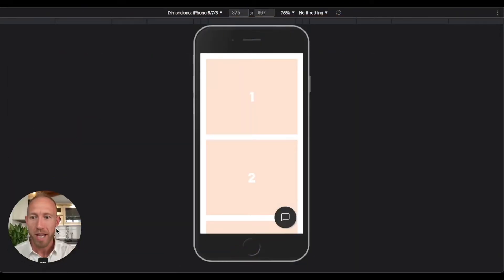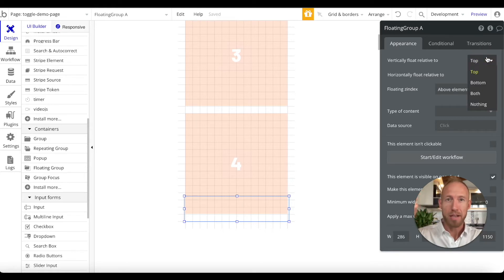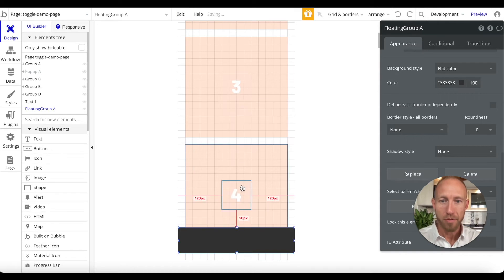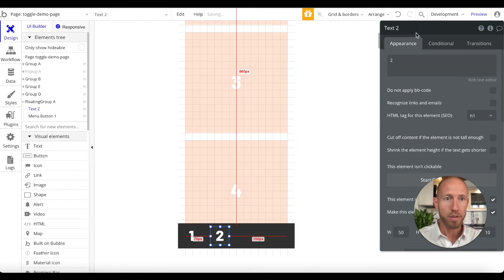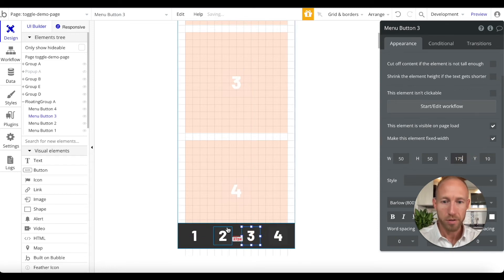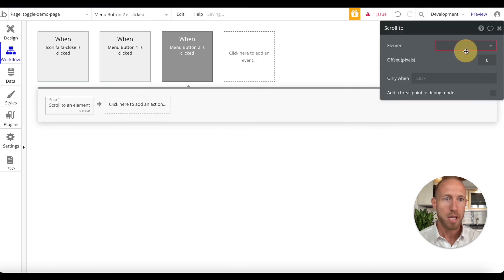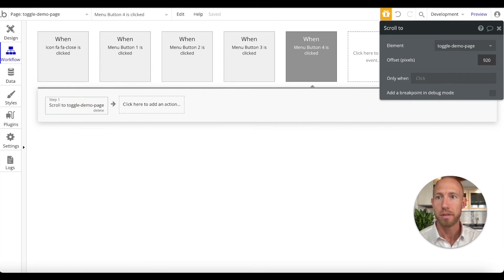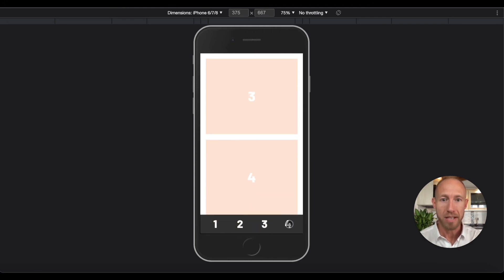Sticky Mobile Menu Bar - Bubble Tutorial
Build a sticky bottom menu bar for mobile devices or other uses in this Bubble.io tutorial.